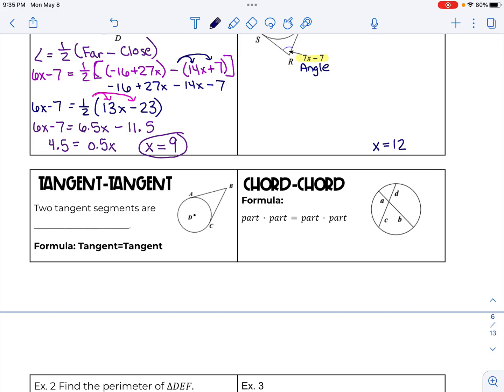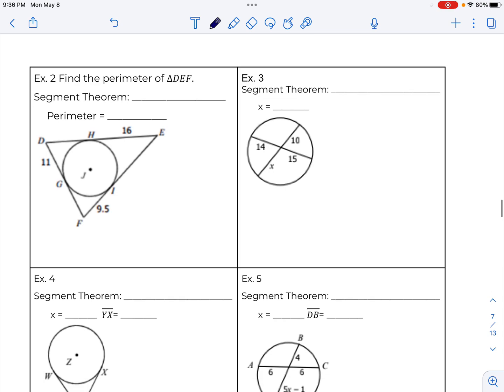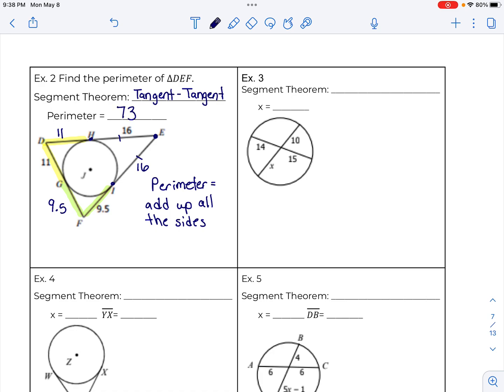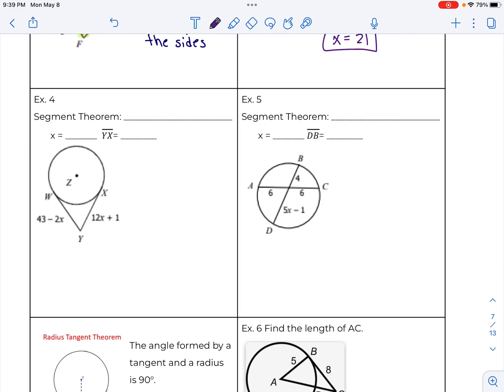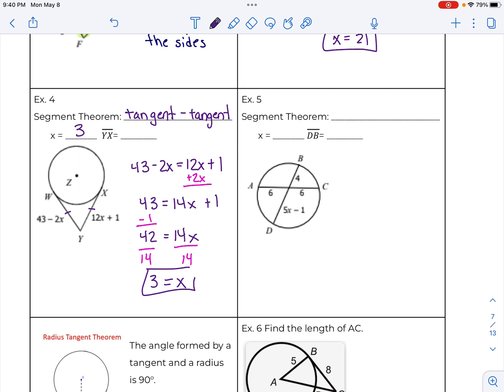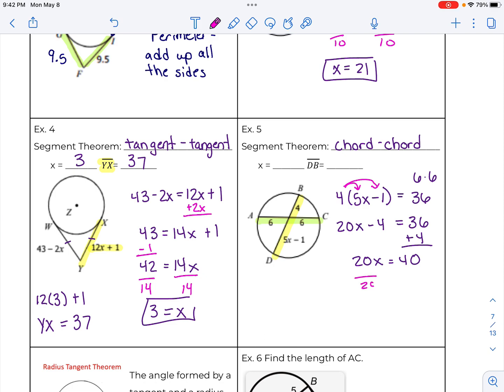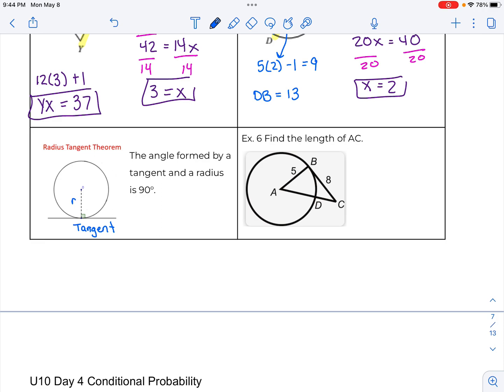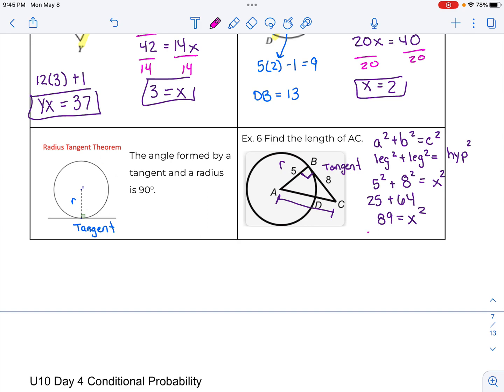Unit 10 Day 2 Chord Part 2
Unit 10 Day 2 Chords Part 2 - Segments